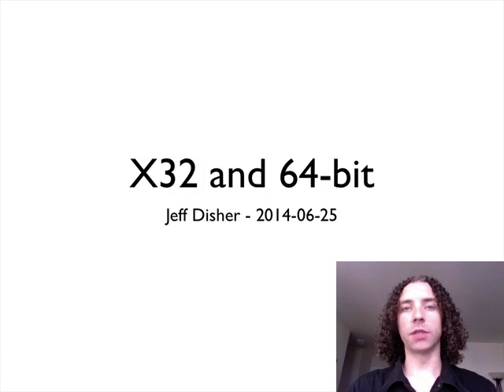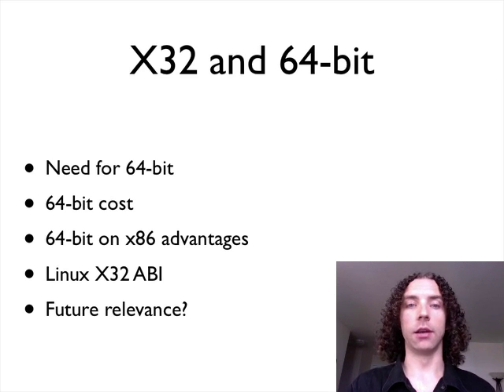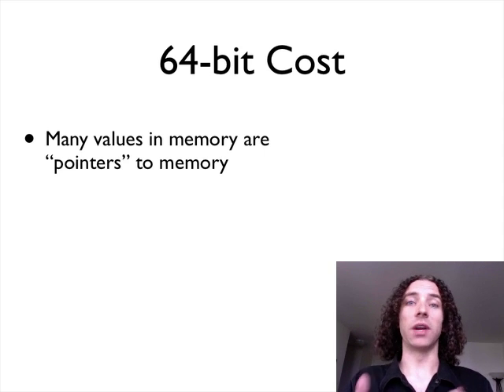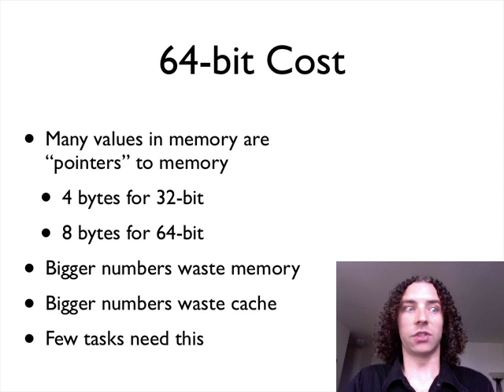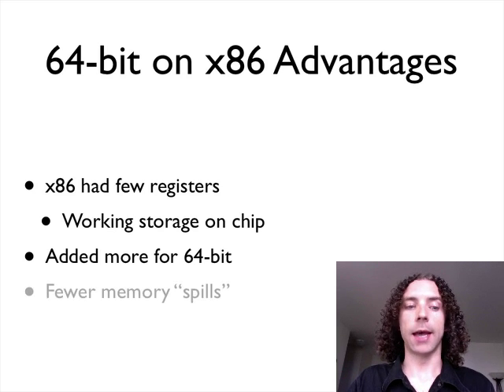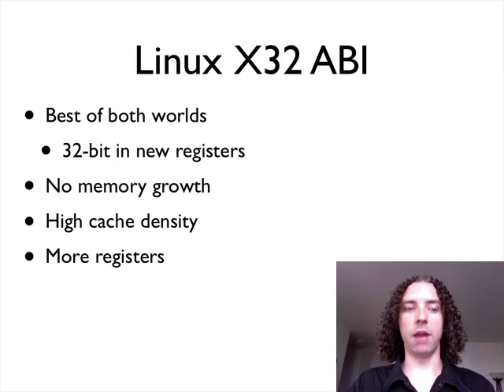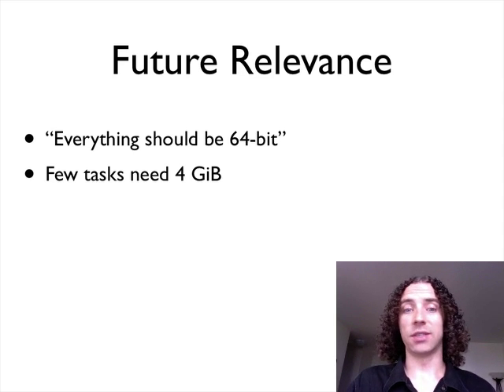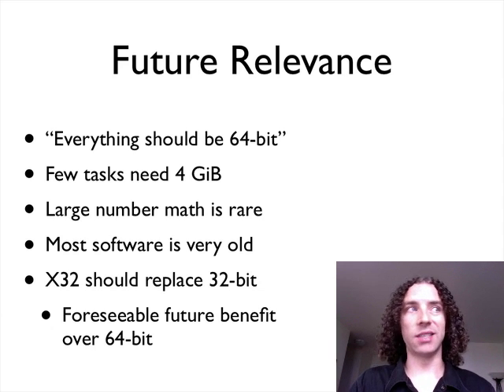X32 and 64-bit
I talk through some of the reasons for 64-bit adoption, some of the costs incurred by that transition, and the clever solution realized on Linux using the X32 ABI.